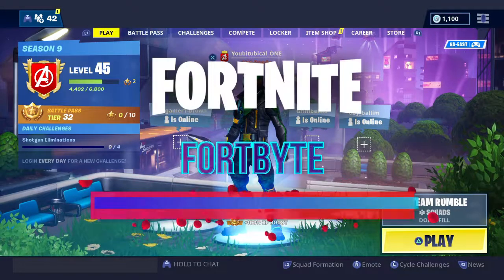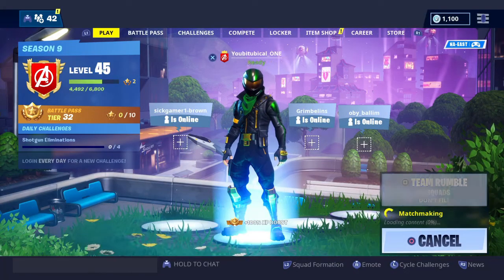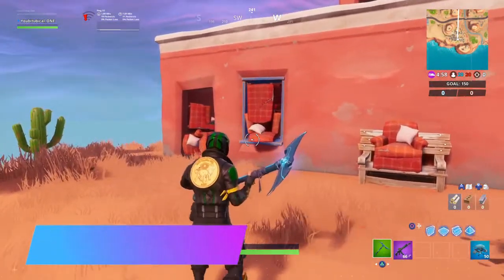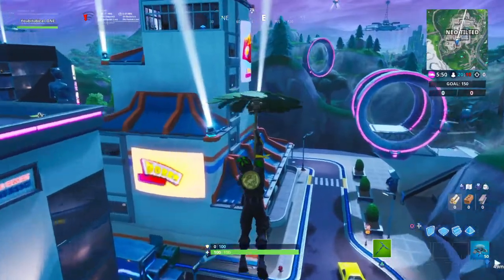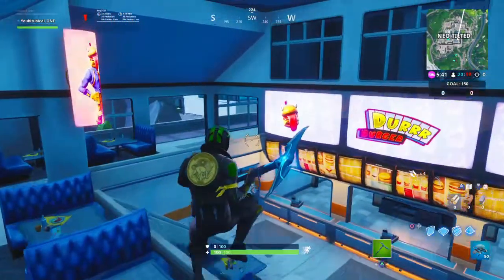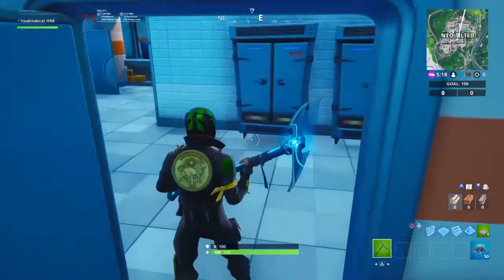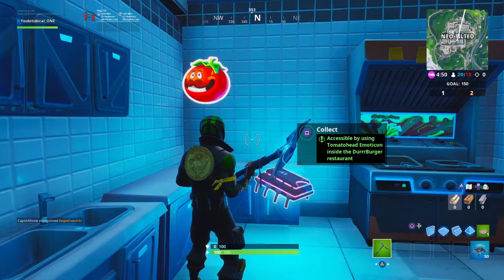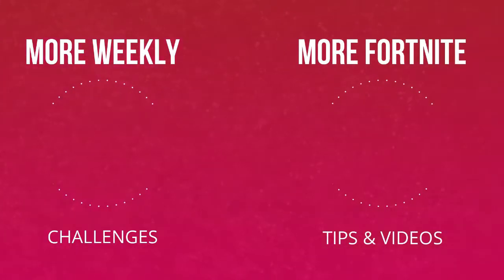FORTNITE FORTBYTES CHALLENGES GUIDE #11-Fortbytes #16 & #41 - SEASON 9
This is the first challenges guide for season 9 with tips for a few of  the fortbytes that can be collected in week 3. [ FORTBYTE #16 ] [ FORTBYTE #41 ]